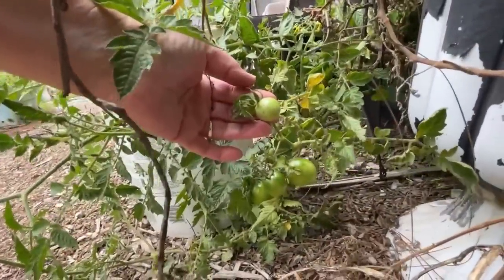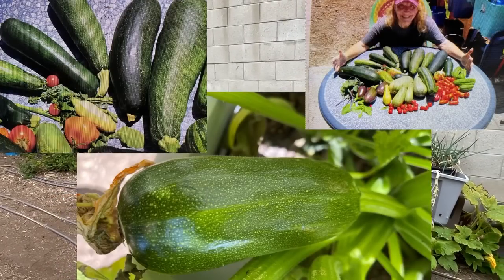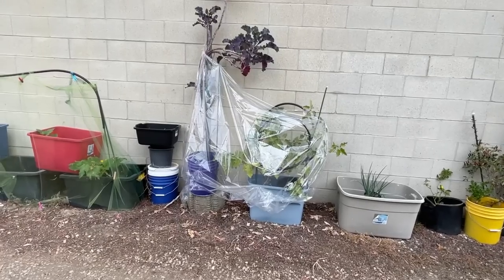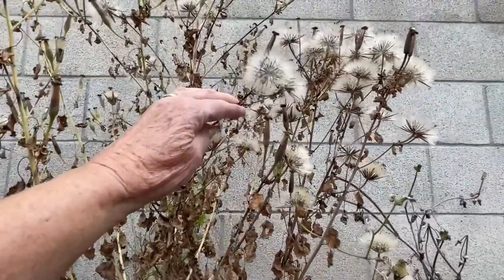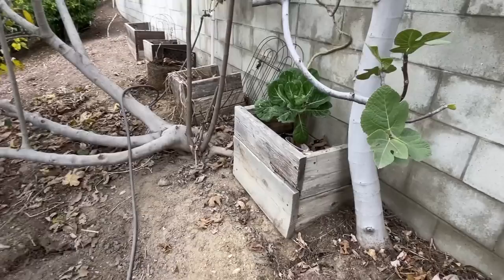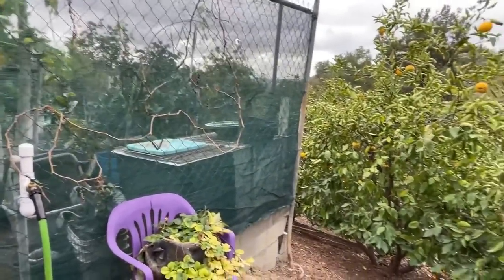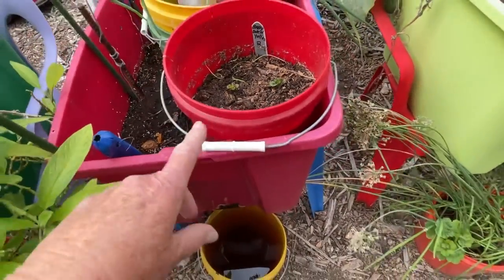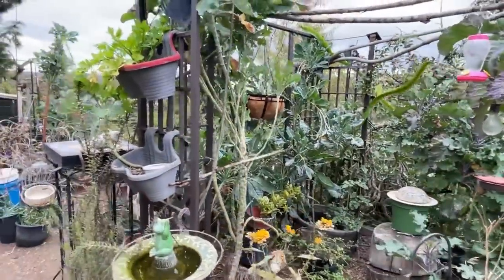Fall Garden Tour How to Grow using Shower Curtain on Eggplant & Cucumbers & Container Gardening TIPS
Growing Tons of Hot Peppers and Greens & Gathering Leaves for Spring Soil. Fall Garden going into Winter Soon, growing a variety of vegetables, herbs ginger, turmeric, peppers, tomatoes, eggplant, collard, herbs, mint, walking onions, tomatillos, zucchini, Swiss Chard, onions, garlic chives, kale and more of all kinds in Southern California. Container Gardening, growing in totes storage containers and flower pots and in the ground, keeps the plants healthy, free from tree roots and helps to retain some water during the drought. The Simplest Easy Method to NO Compost Piles, how to save your leaves and kitchen scraps right in with your plants, how to make Compost and Grow in It and make Plant Food Fertilizer, perfect for big or small space garden. Single System to Grow Food, How to Compost with this EASY METHOD, Container Garden, easiest System set up, No Compost Piles, Simple "Free" System Feeds your Vegetable Plants daily flowing fertilizer for tons of food in your garden by composting in place with kitchen scraps and plant leaves, that can be done anywhere, in a tote, storage container, container garden, raised bed vegetable garden, large flower pot or in the direct ground with your growing plants.  This set up of compost in place also creates an easy worm farm for your plants.  The Easiest FOOD Vegetable Garden you can set up and Grow and compost in place for free plant food.  This set-up can be Free (if you have an old pitcher in your Cupboard not being used).  I have been using this method now for for some time, as we have been growing Tons of food like tomatoes, peppers, watermelon (yes in a tote), parsley, celery, Malabar spinach, moringa tree, herbs, mint, kale, collard, carrots, radishes, sage, oregano, thyme, basil, lettuce, and more vegetables.  I compost in place making free plant food from kitchen scraps and leftovers and browning leaves as the plants grow, as win win perfect vegetable Garden.